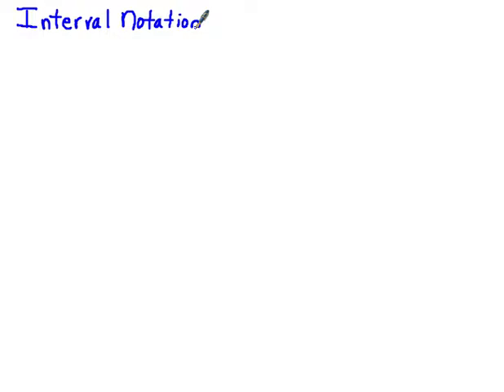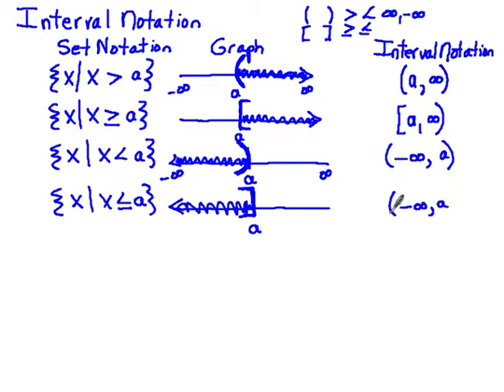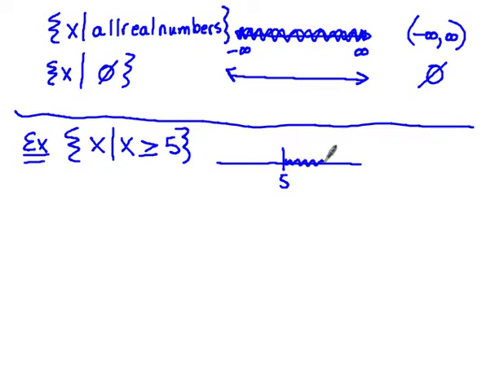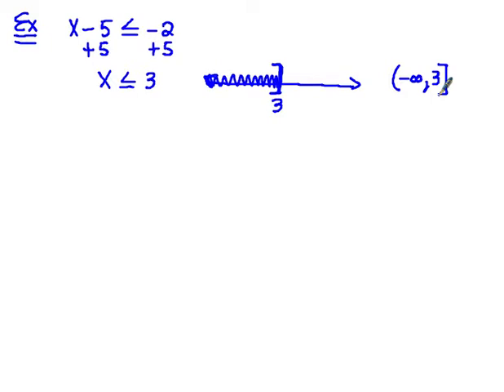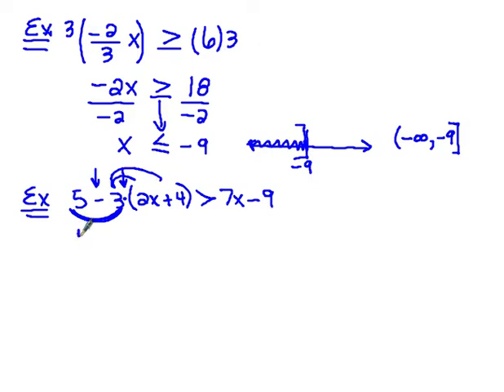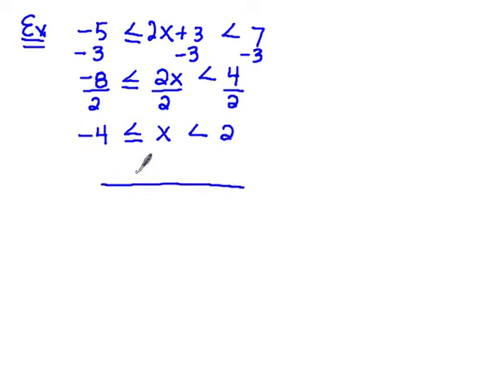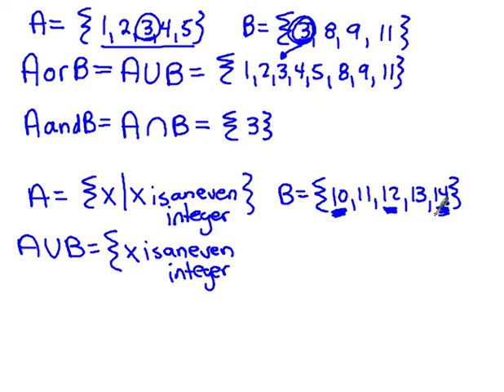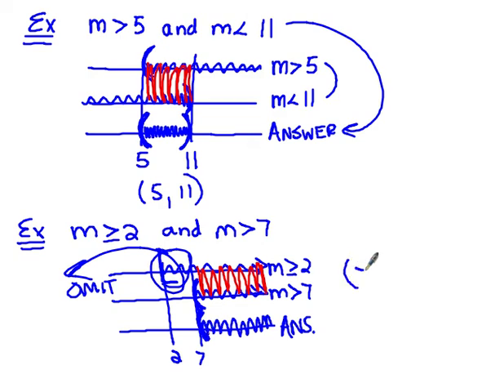Math 105 Lesson for 9/21